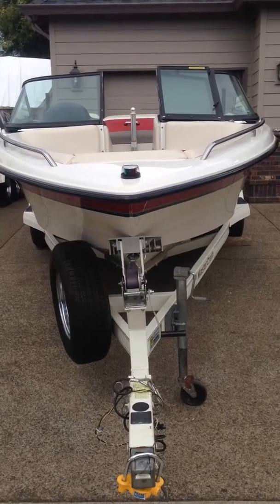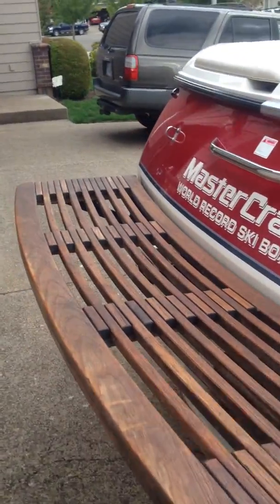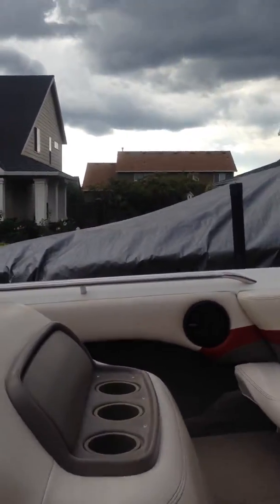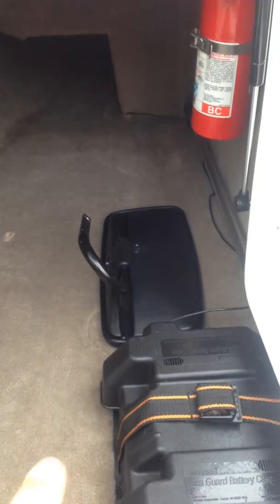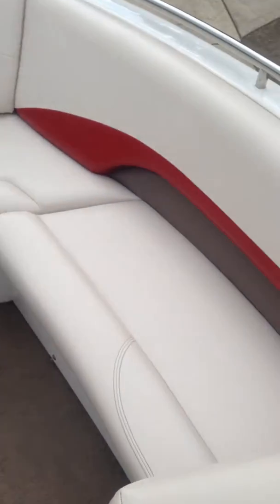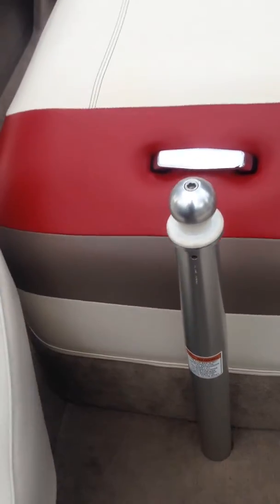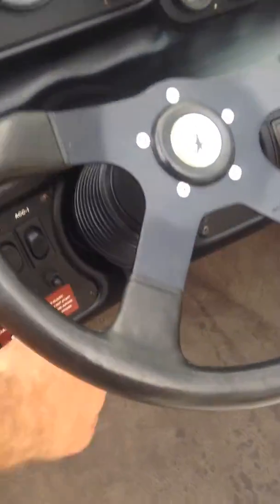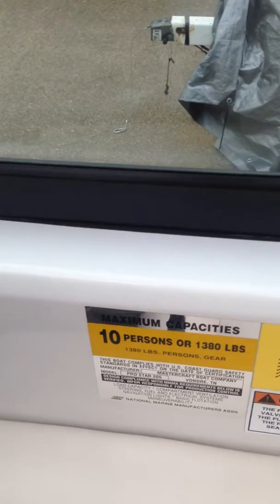1997 Mastercraft 205